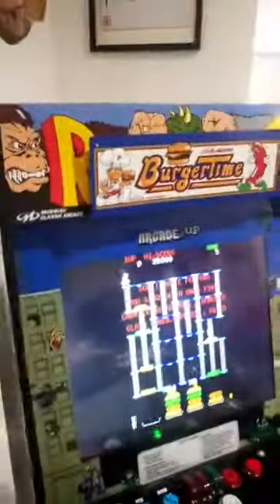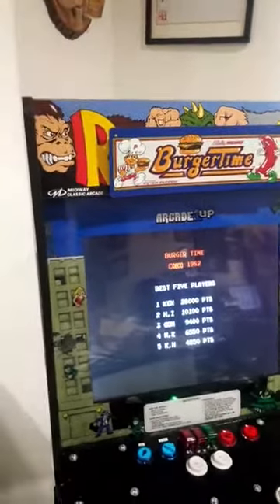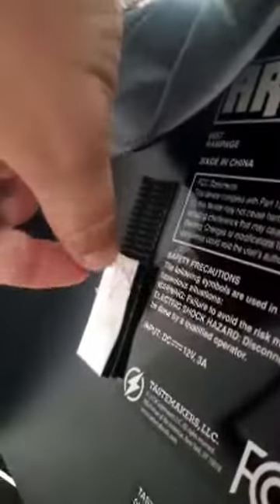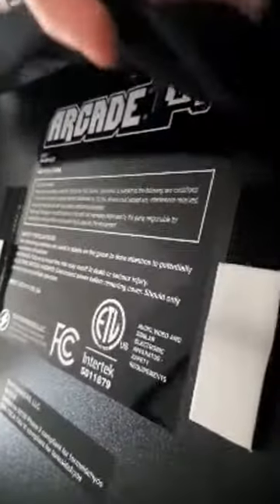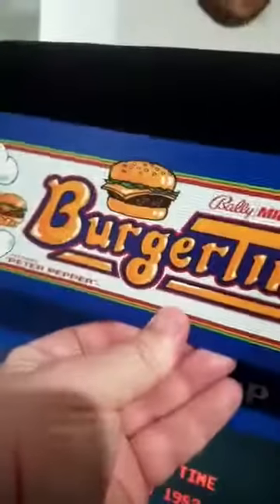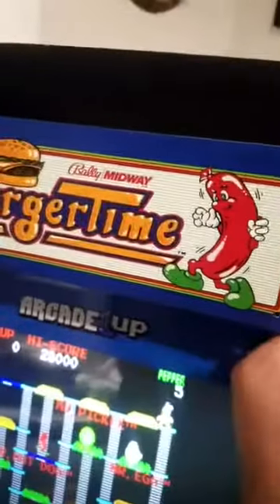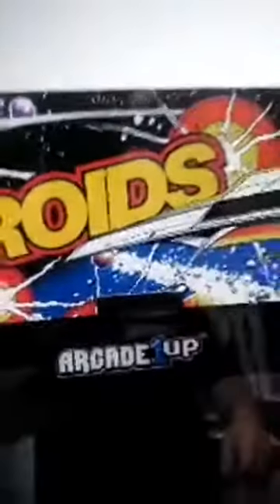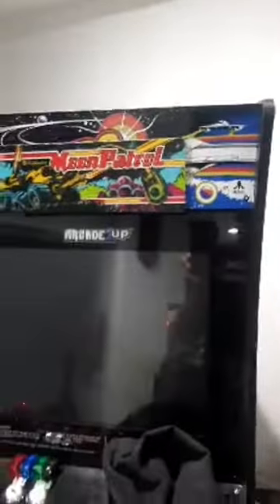Arcade 1up mod Marquee part 2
This is the follow up, part 2 to my video how to be able to swap out the marquee on your arcade machine.  This is a great way to update your marquee without making any permanent changes to your setup.  If you want to be able to cycle different marquees, from Pole Position one day to Burger Time the next, this is the video for you